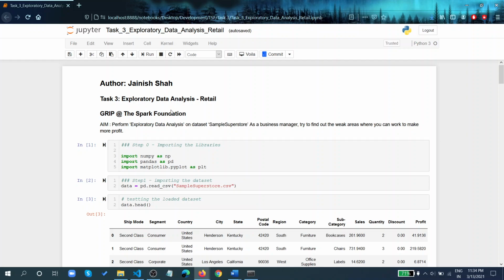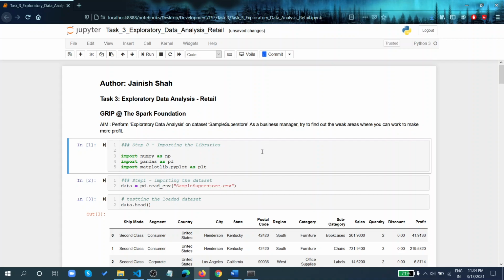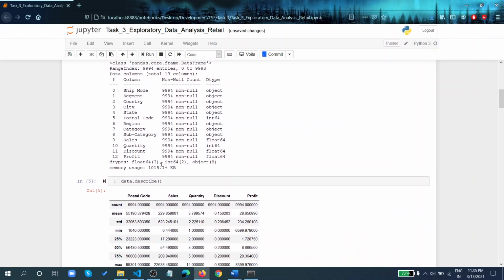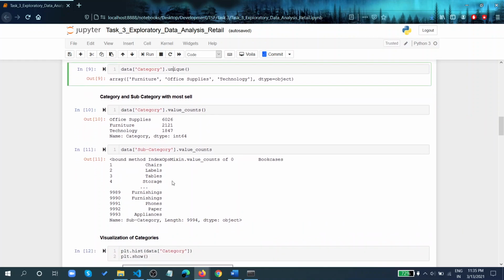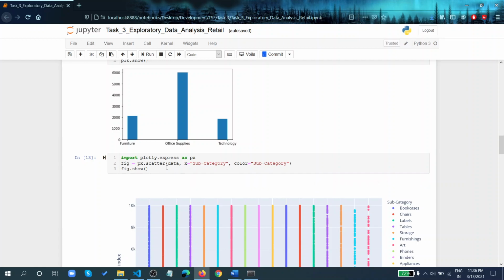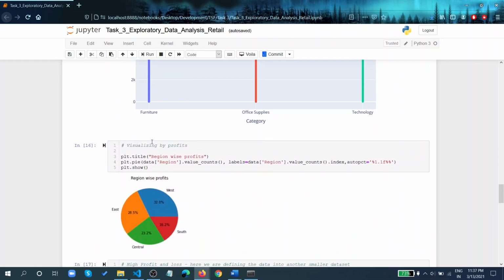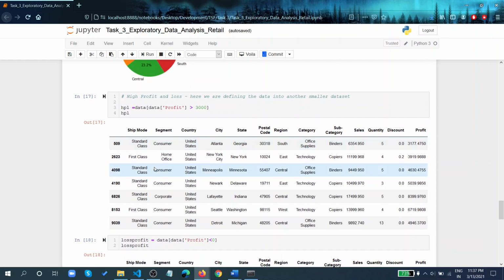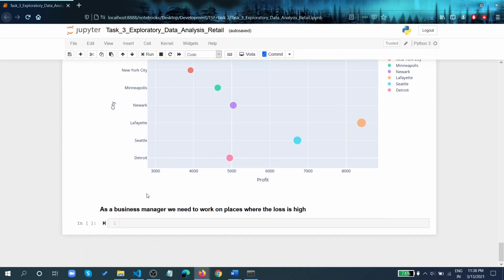Task_3_Exploratory_Data_Analysis_Retail